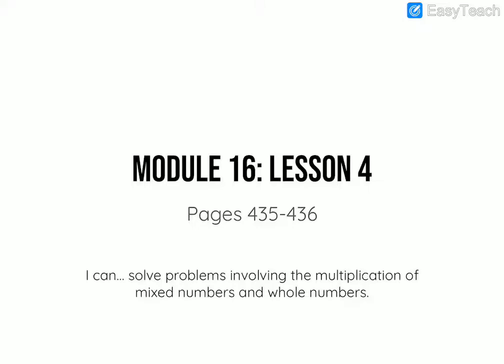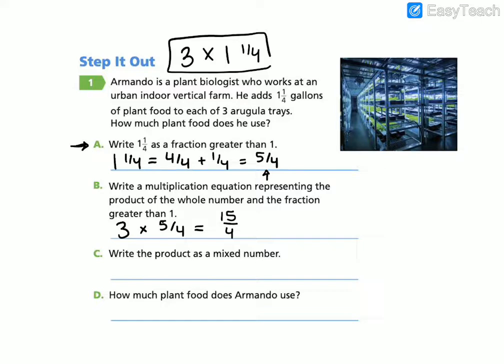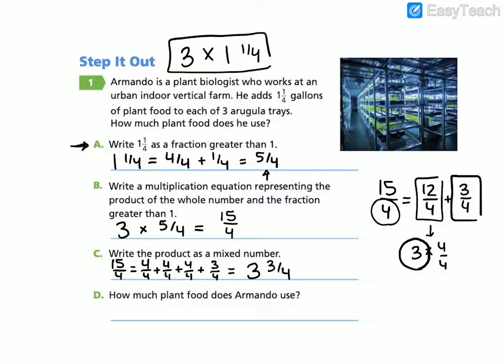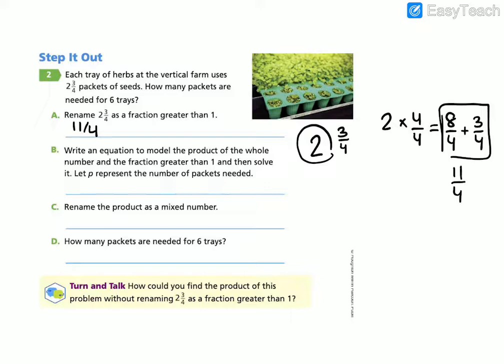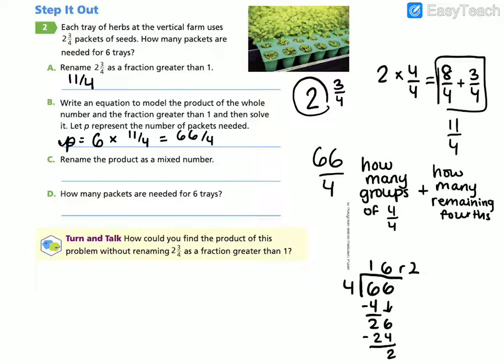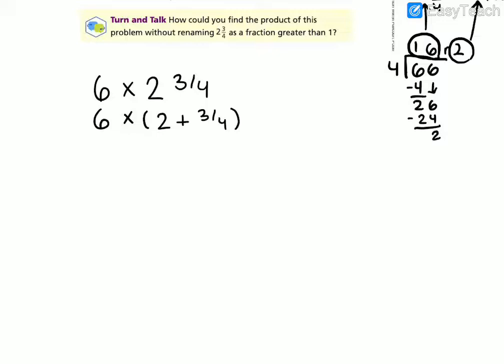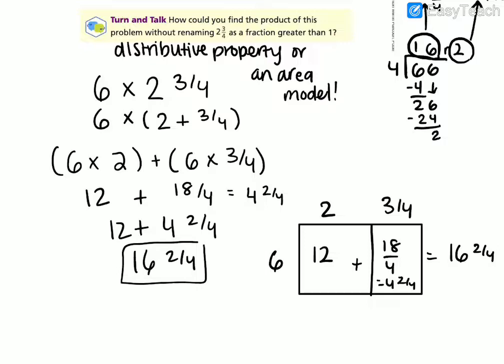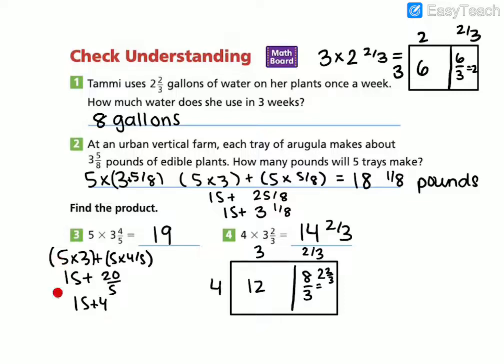Into Math 4th Grade Lesson 16.4